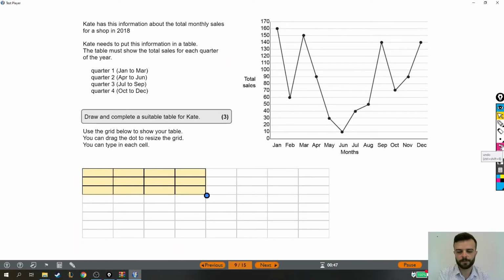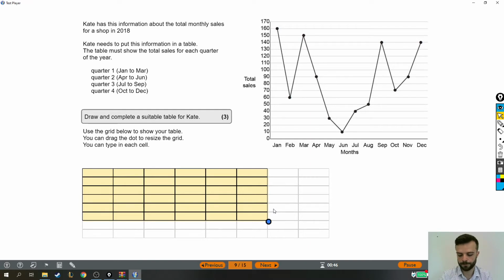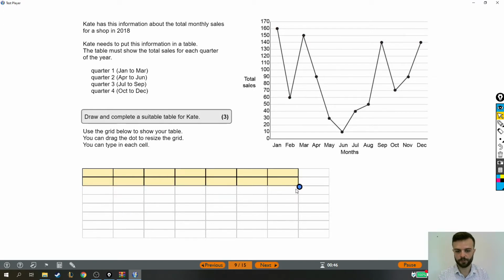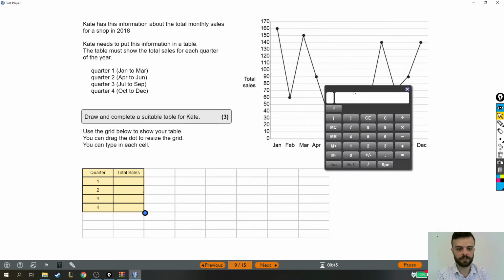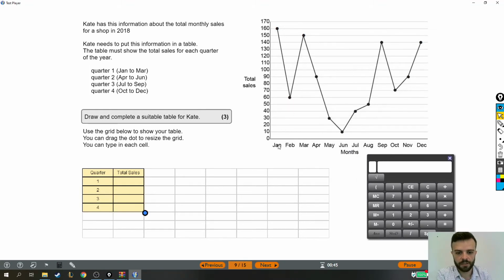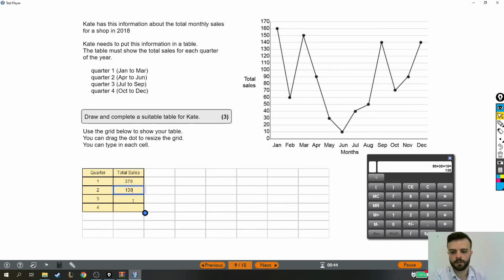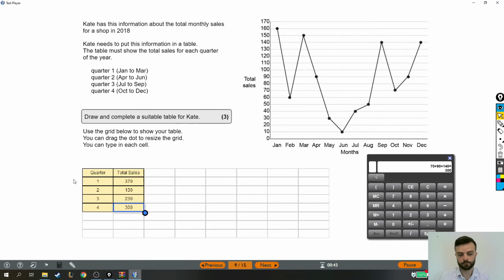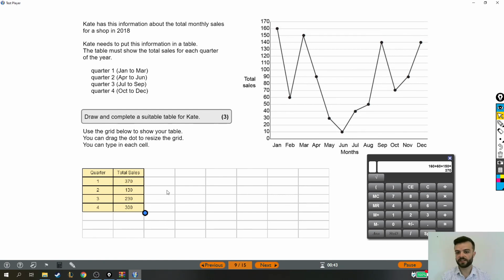Functional Skills Maths Exam Solution - Level 1 Practice Test 1 - Question 9